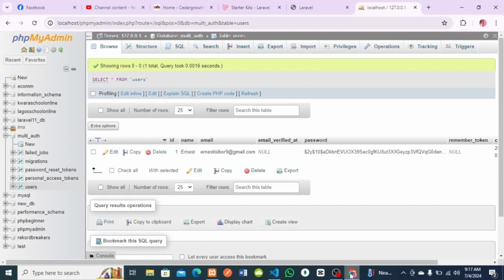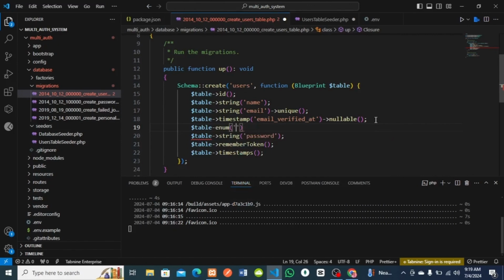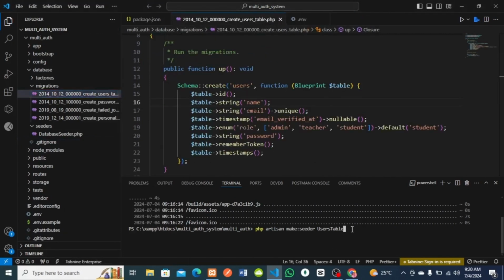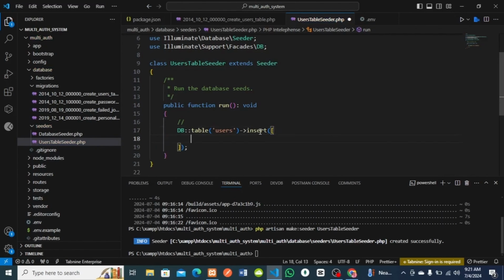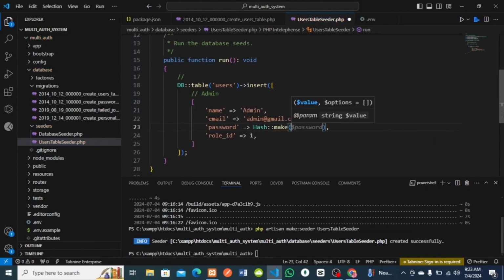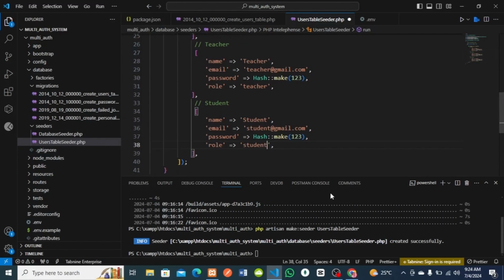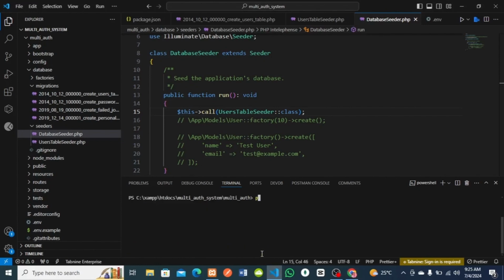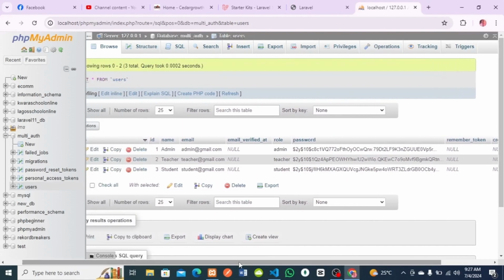3. How To Create Multi Authentication System Using Laravel Breeze - Part 3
In this tutorial, we will walk you through the process of creating a multi-authentication system using Laravel Breeze. Multi-authentication is essential for applications that require different user roles and access levels, such as admins, users, and guests. This step-by-step guide will help you implement a robust and secure authentication system for your Laravel project.